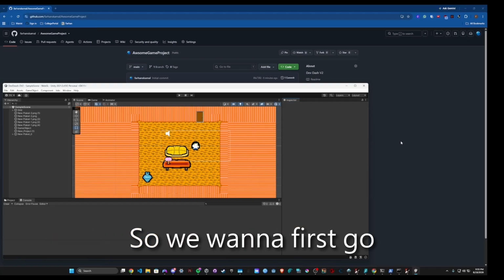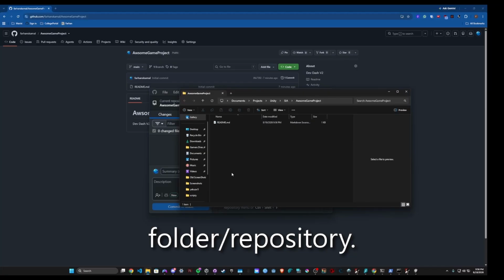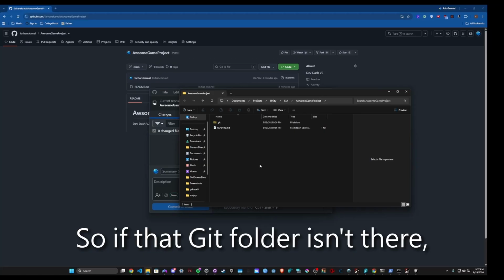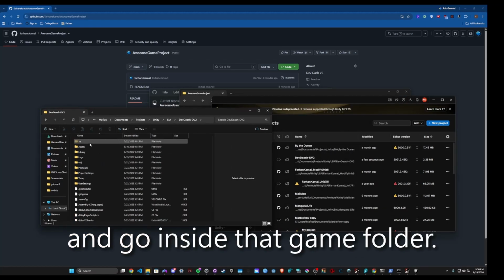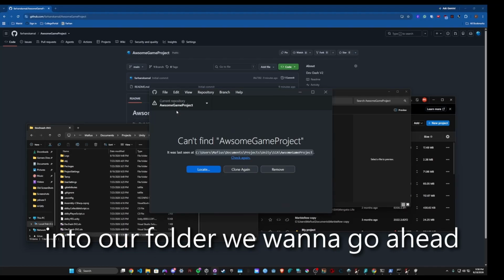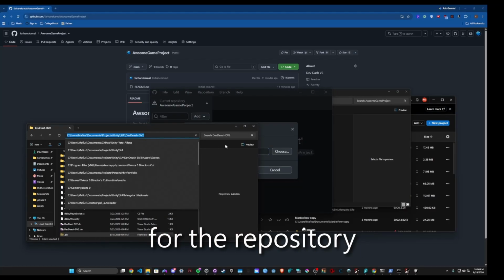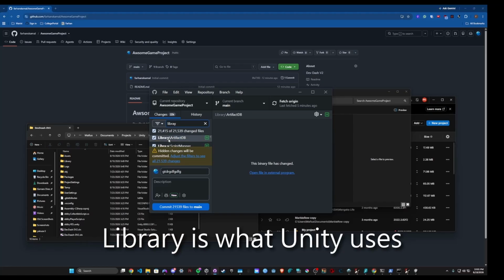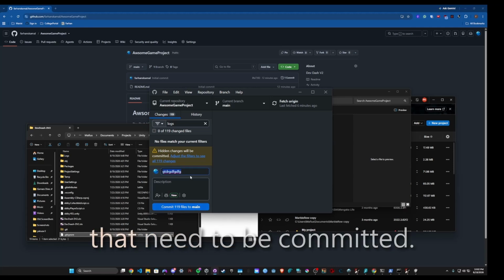How to upload an exsiting Unity game project to GitHub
This video shows you a method I have for uploading exsisting things to GitHub the most simple way.